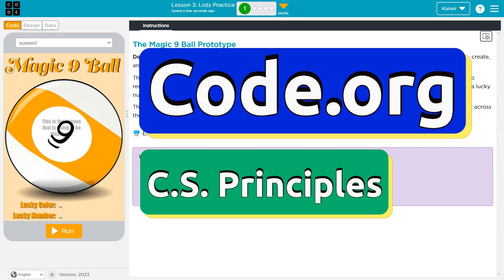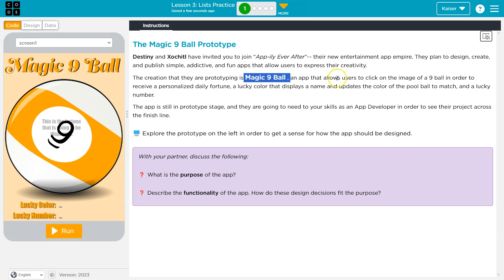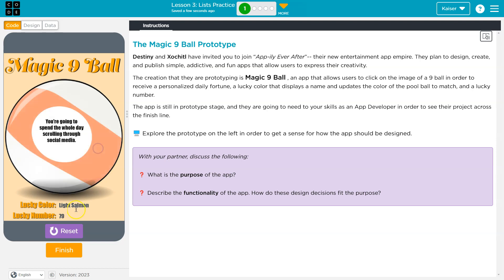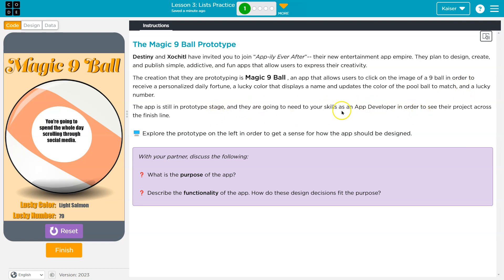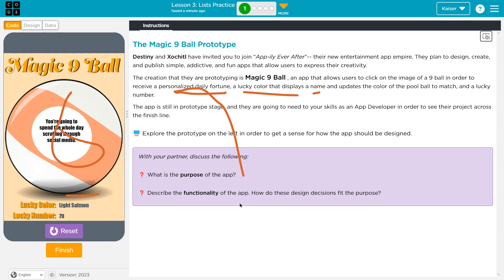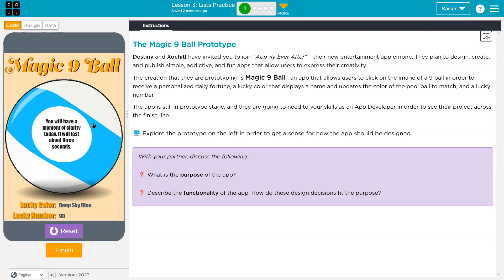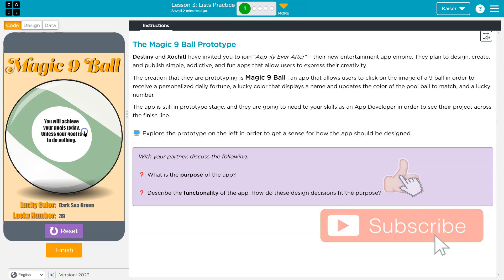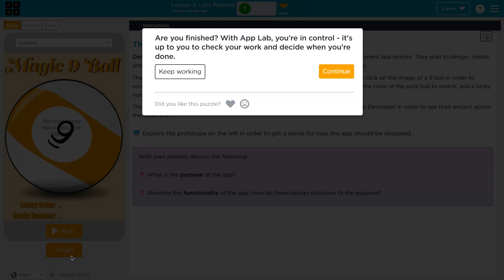Code.org Lesson 3.1B Lists Practice | Tutorial with Answers | Unit 6 C.S. Principles